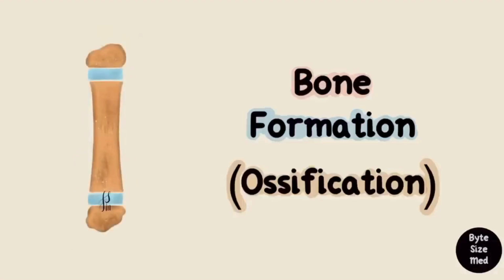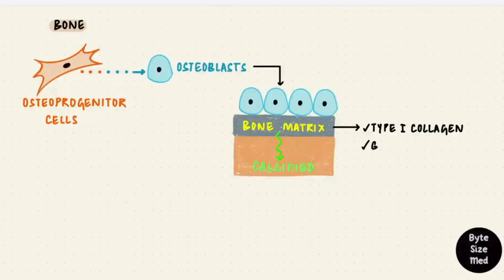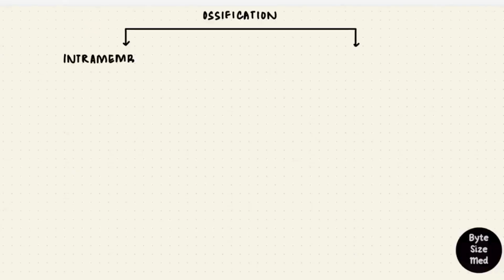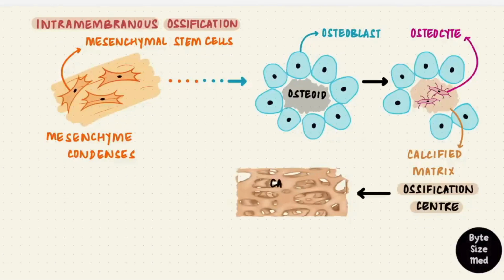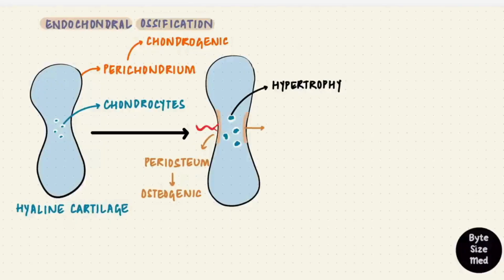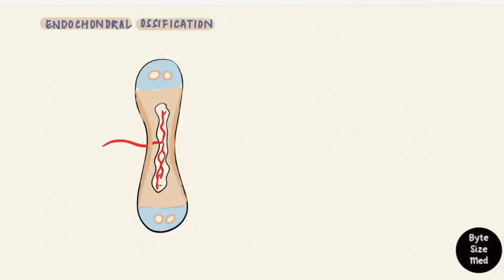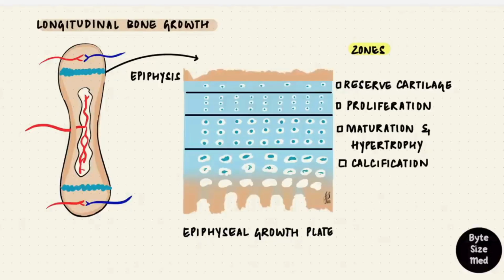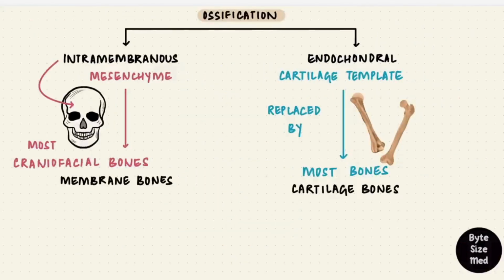Bone formation | Ossification | Histogenesis of bones | Bone histology | Embryology of Bones